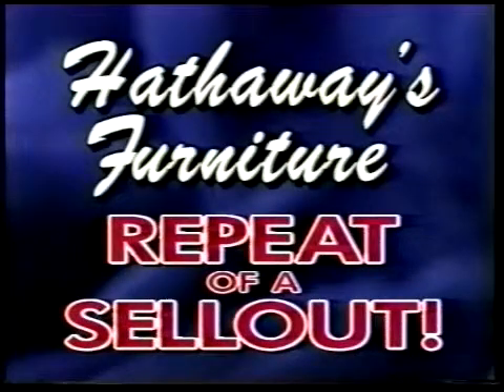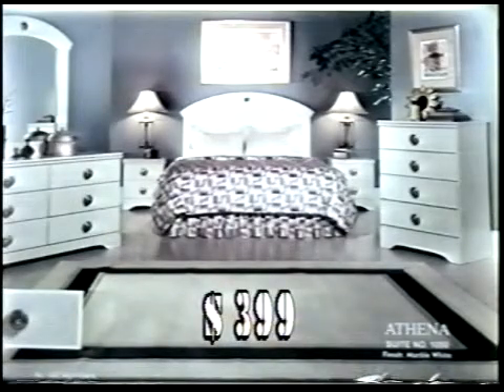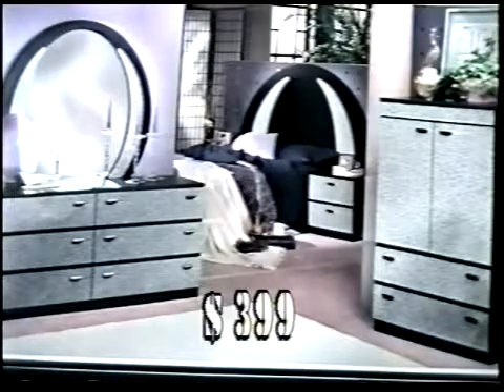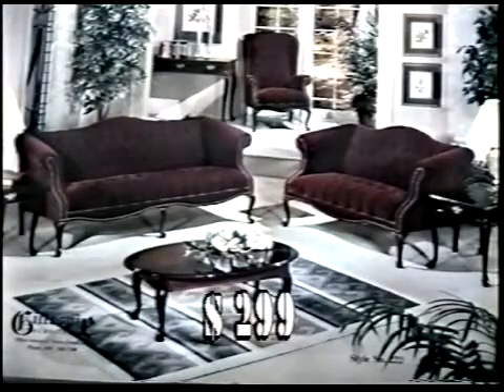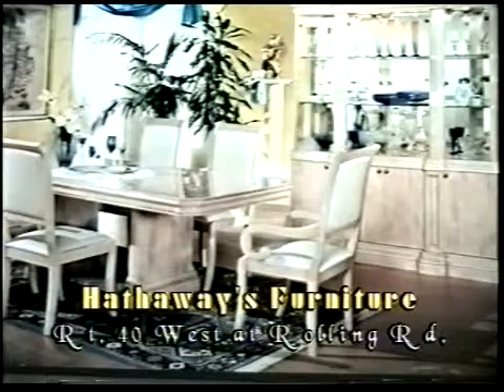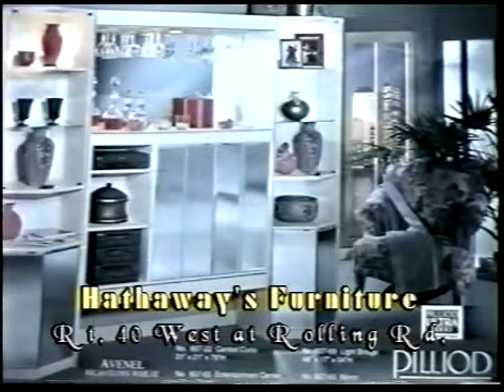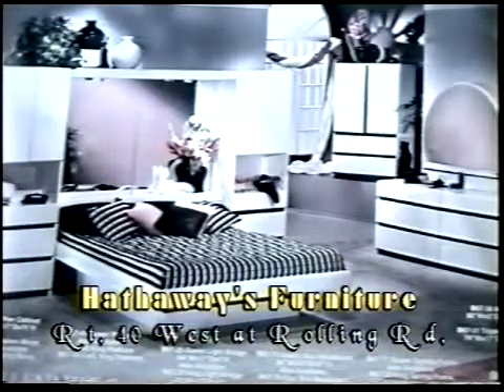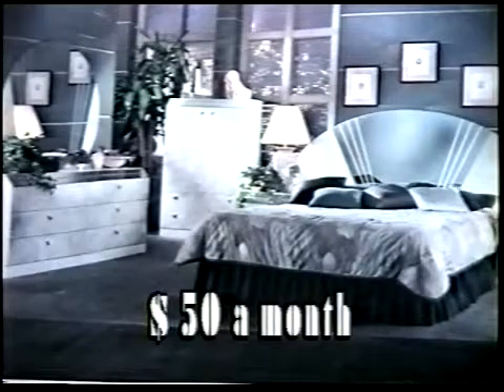HathawaysFurniture1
Sofas and beds